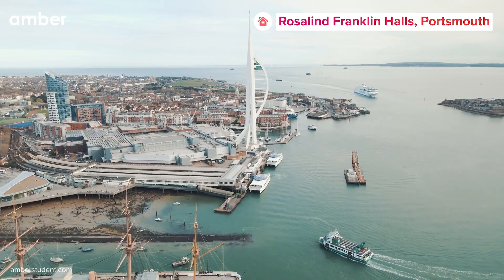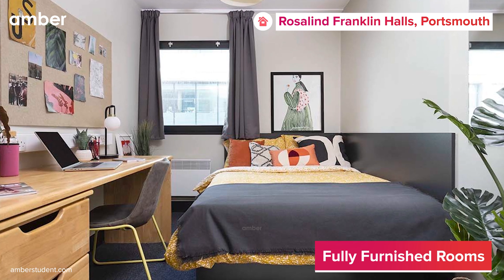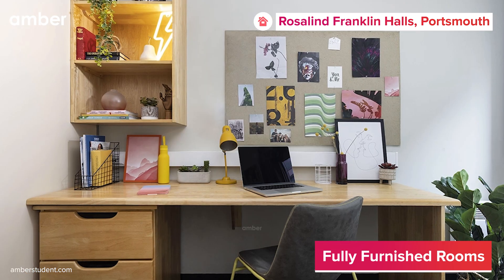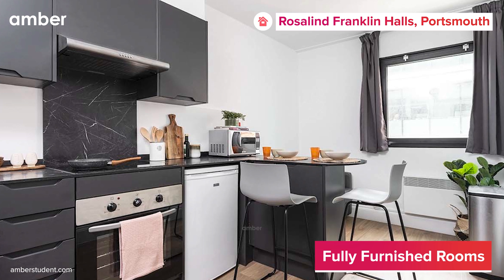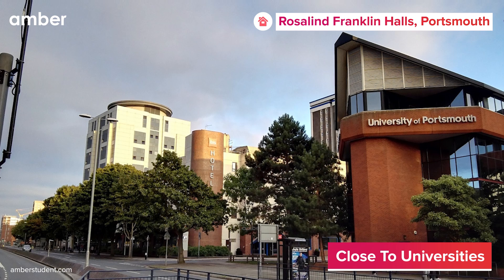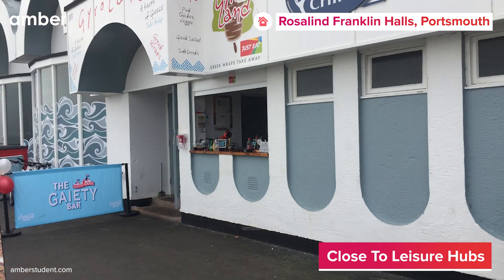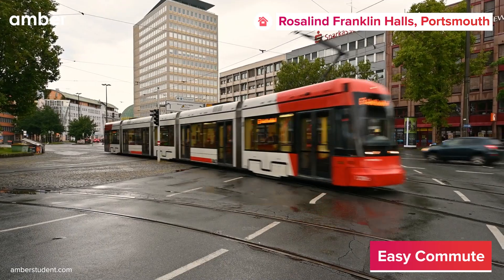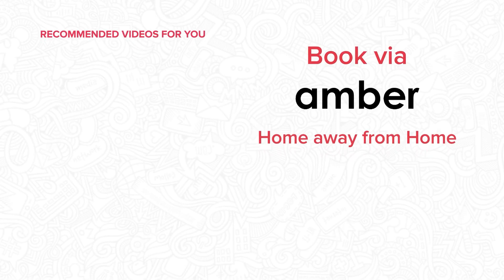Property Tour | Rosalind Franklin Halls, Portsmouth | Student Accommodation in UK | amber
About
Immersed in the heart of academic life, Rosalind Franklin Halls, Portsmouth at 28 Guildhall Walk, Portsmouth, PO1 2DF, emerges as a premier choice for students seeking convenient and comfortable living quarters. Renowned for its strategic location, Rosalind Franklin Halls Portsmouth offers a diverse array of room options tailored to meet individual preferences and needs. Students from the University of Portsmouth and City College will find the commute equally manageable.

Features
Immerse yourself in a student living experience designed to facilitate your academic and social needs at Rosalind Franklin Halls, Portsmouth. Situated conveniently close to the vibrant heartbeat of Portsmouth and key educational institutions, Rosalind Franklin Halls, Portsmouth emerges as the preferred choice for those studying in the city. The Portsmouth student housing offers other common amenities, including free to keep you connected, bike storage, recycling, laundry, printing, outdoor social space, and a noticeboard. You also get secure access, an onsite service team giving 24*7 assistance, CCTV surveillance, maintenance support, a fire system so you can rest easy, contents insurance, and much more! Taking your comfort to a new level at Rosalind Franklin Halls.

Social butterflies will revel in the communal vibe fostered within the common social area, a perfect spot for relaxation and connecting with fellow residents. The importance of staying connected is recognized here, with property-wide high-speed Wi-Fi 24/7 enabling students to complete online research and assignments, or simply binge-watch their favorite shows without a hitch. Adding to these amenities, your rent will also include utility bills like wifi, heating, water, gas and electricity.

Rosalind Franklin Halls perfect location is not just good for your daily gimmicks but also perfect for making sure you do not miss classes no matter the delay. The University of Portsmouth has its main campus located just a short walk from the student accommodation. Highbury College is just a few minutes drive away, keeping you well-connected with your studies. Rosalind Franklin Halls Portsmouth makes everyday living a breeze as it is close to several shops, clubs and restaurants. Spend smoky evenings at O'Neill'S Southsea and The Dockyard Pub Portsmouth. Or grab a bite at 7Bone Burger Co. Portsmouth and UMAMI Street Food. Mary Rose Museum, Portsmouth Historic Dockyard and Round Tower can be part of your city exploration plans.

Of course, being in Portsmouth is an experience, with many things to do. Head to the various beaches. Speaking of beaches, visit the various tributes to the maritime heritage, there is always something to do. Being a major navy base, catch glimpses of the pride and joy of the Royal Navy ships as they transit the waterways or visit the Royal Navy National Museum.

Commute
Rosalind Franklin Halls keeps you connected to the city. It is well-linked to public transport in Portsmouth. City Shops North and Station Street bus stop are a few minutes' walk away. To travel, make your vacation plans a reality, and tour the rest of the UK, you can access Portsmouth and Southsea train stations in just a short walk. At Rosalind Franklin Halls, stay on top of your studies and plans with all your friends.